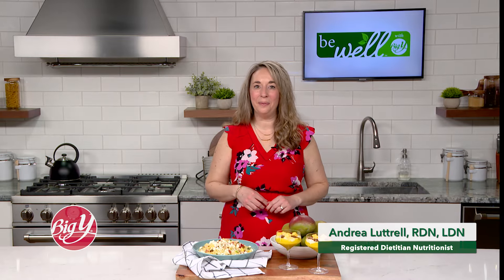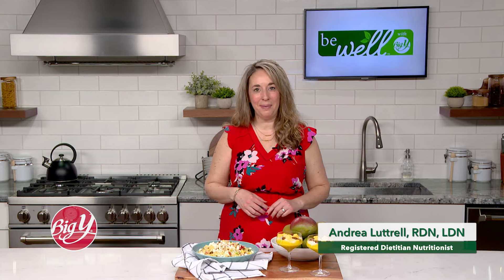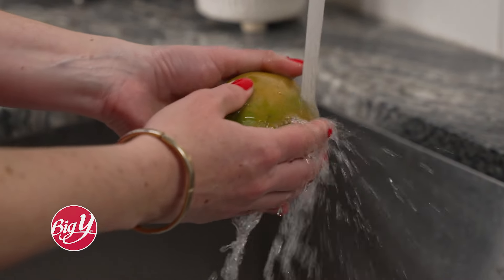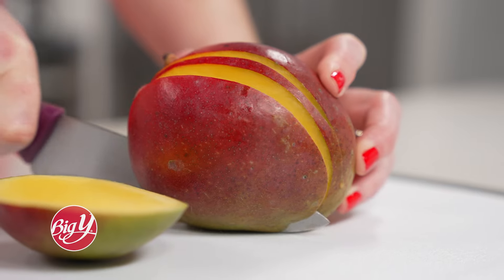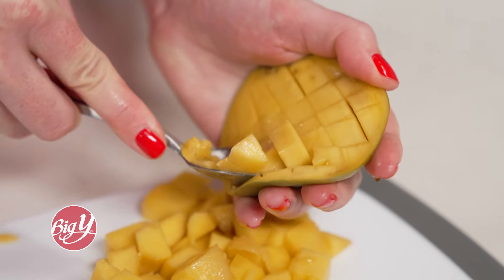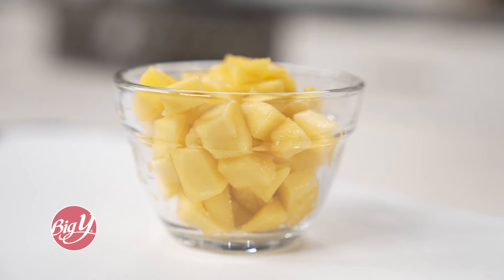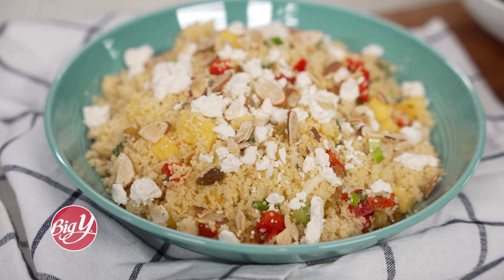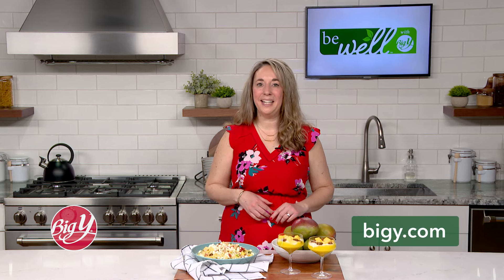All About Mangos | be well™ with Big Y®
Did you know mangos are one of the most popular fruits in the world? Watch as registered dietitian Andrea Luttrell shows you how to select, prepare and enjoy them.